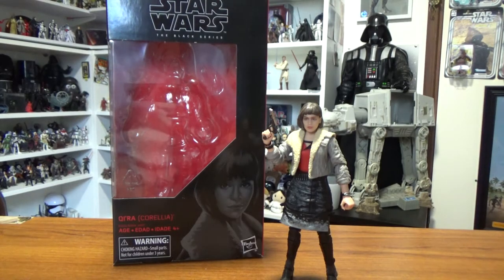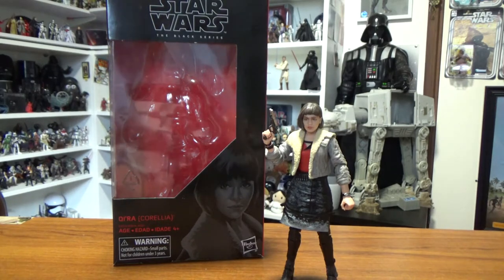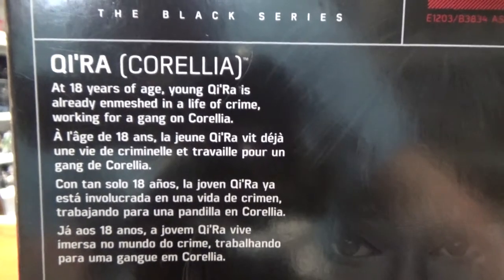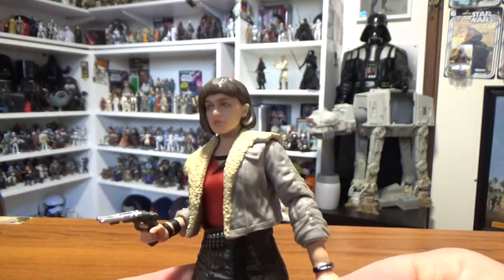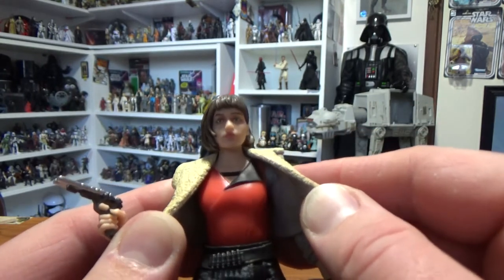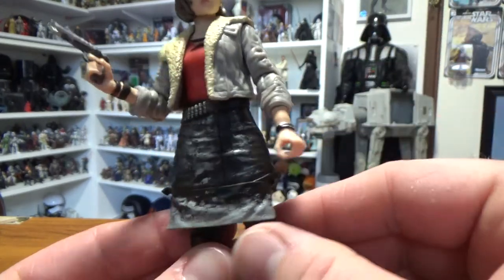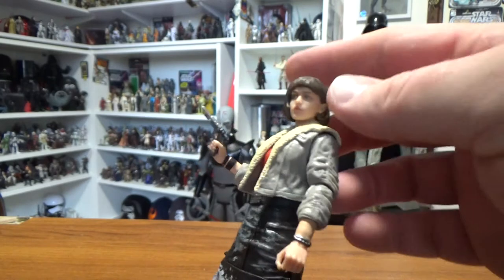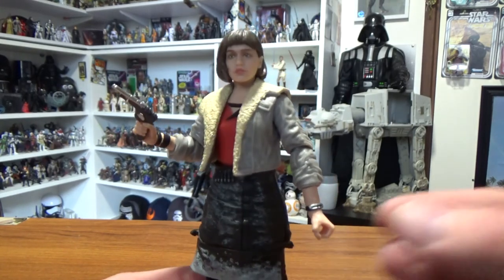QI'RA (Corellia); STAR WARS THE BLACK SERIES